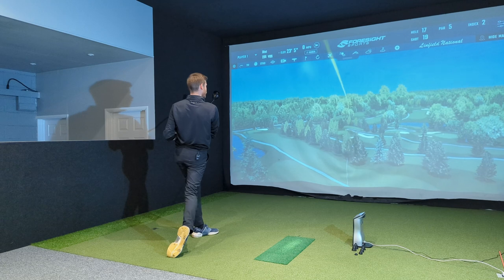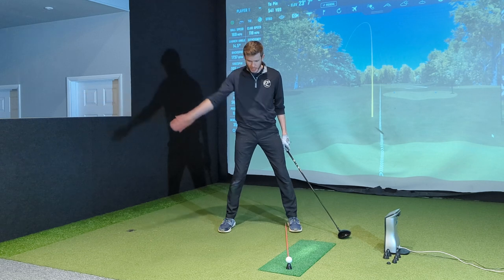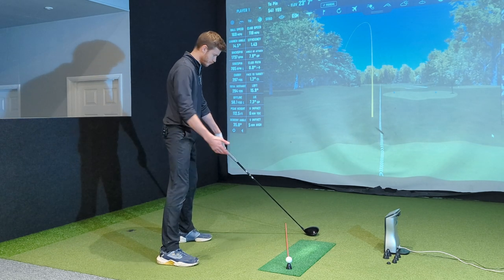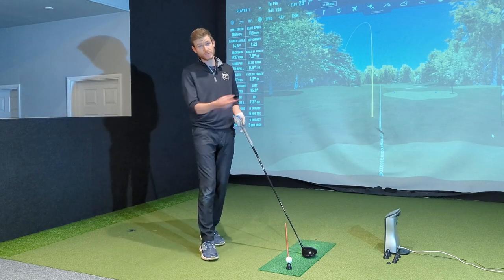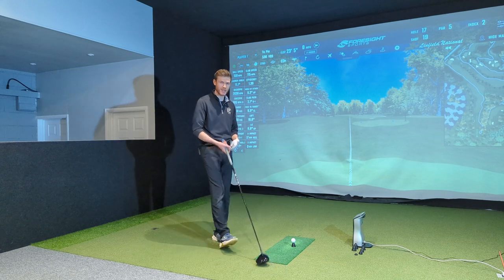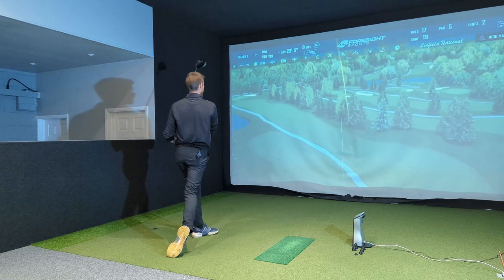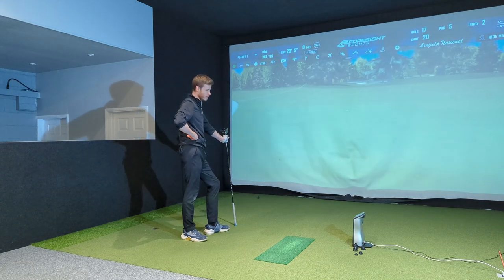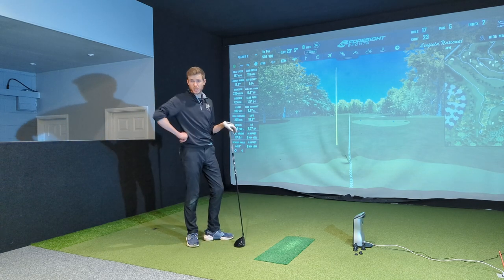HOW TO HIT UP WITH DRIVER & GAIN YARDS...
In this video i touch on multiple tips to help you hit up with your driver. This will not only lead to longer catty distances but also a more optimized ball flight and better strike consistency..

Timecodes

0:00 - Intro
0:55 - Ball Position
03:16 - Stance Width
04:26 - Weight & Head Position
05:08 - Wrist Angles & Release
06:52 - STAY THERE!
08:40 - Recap & Hitting Some
13:36 - Summary